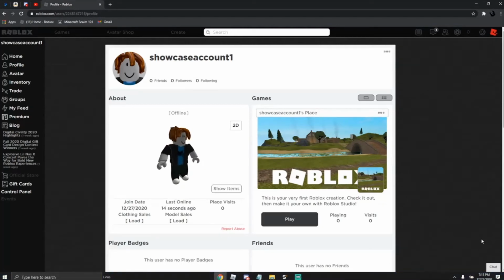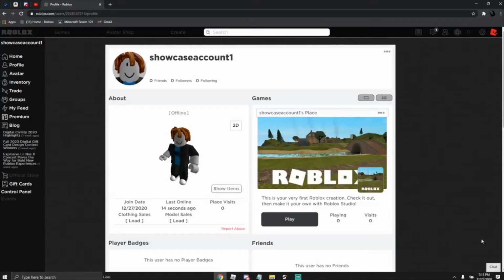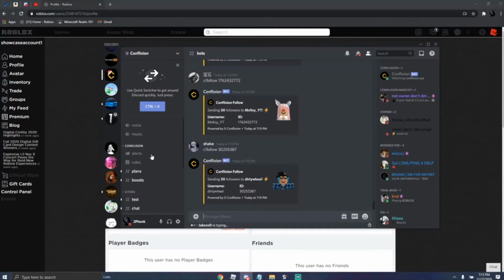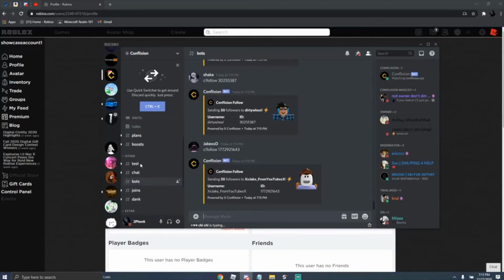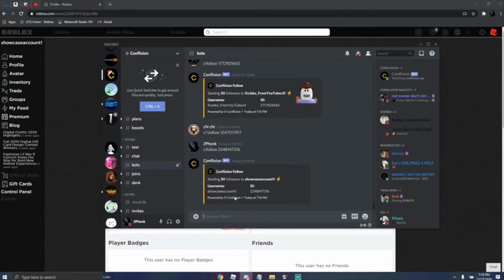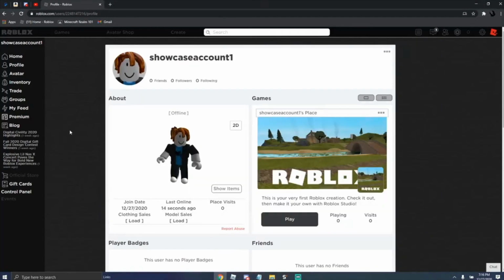Conflixion Roblox Follower Bot (READ DESC)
Join Conflixion Discord server for the bot!
I hope this helped out out, Make sure to send this to your friends!
Tags Ignore these:

money
forces
aimbot
vehicle
simulator
unlimited money
kill all script
top
synapse x
HOW TO GET FREE FOLLOWERS ON ROBLOX
How to get followers
ROBLXO Followers
Roblox how to get followers
Roblox followers bot
3dsboy08
typicalmodders
jolly
jollyz
citizen
executor
roblox jailbreak exploit
scripting
fe,lua-multi
roblox exploit
roblox fe exploit
roblox btools
roblox hack,
roblox hacker,
roblox hack 2018,
roblox hack script,
roblox hack android,
roblox hack apk,
roblox hack download,
roblox hacking games,
roblox hacker game,
roblox hack trolling,
roblox hack ad,
roblox hack no virus,
roblox hack account,
roblox hack app,
roblox hack apk download,
roblox hack apk 2018,
roblox hack admin,
roblox hack add,
roblox hack apk android,
a roblox hacker,
a roblox hacker joins my game,
a new roblox hacker is after me,
roblox hack booga booga,
roblox hack baldi,
roblox hack bee swarm,
roblox hack btools,
roblox hack ban,
roblox hack beyond,
roblox hack bee swarm simulator script 2018,
roblox hack bit slicer,
roblox hack blackout,
roblox hack bot,
roblox re-rebirth hack,
hack roblox bey parts b rebirth,
roblox hack commands,
roblox hack client android,
roblox hack clothes,
roblox hack channel,
roblox hack computers
project jojo hack
project jojo stand free
project jojo scripts
project jojo script
jojo hack
jojo script
jojo gui
free stands
worth free
italy ticket
roblox hack 2019
diego exploits
pirates conquest hack
tp fruits
tp devil fruits
pirates conquest script
pirates conquest fruit
boku no roblox hack
all for one free
free quirks roblox
infinite beli pirates wrath
free fruits
free devil fruits
teleport fruits free
unlimited fruits
sir meme
roblox pain
project jojo italy
italy project jojo
requiem arrow project jojo
black clover hack
change magic hack
black clover
roblox
autofarm levels
money
treasure quest hack
treasure quest roblox
treasure quest
DRAGON BALL N
Dragon ball
dragon ball roblox
roblox dragon ball
blox piece roblox
roblox blox piece
blox piece hack
infinite beli
infinite money
tp fruits
tp df
blox piece script
one piece final hack
hack one piece final chapter
one piece final chapter hack
one piece final chapter script
hack one piece final
one piece final script
1 hit one hit everyone ko
hack blox piece
hack one piece millennium
one piece millennium new hack
opm hack
one piece milenium hack
one piece millenium one piece milennium script
hack opm
one piece millennium script
arsenal hack
hack arsenal
aresnal script
godmode, god, esp, immortal